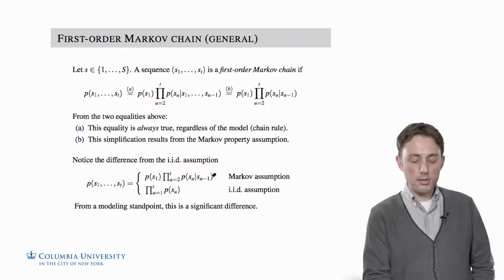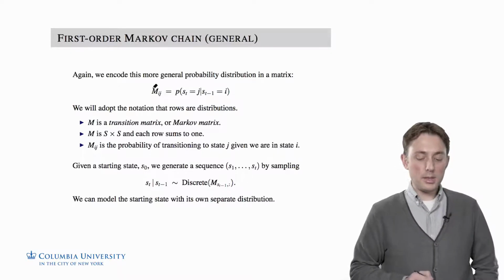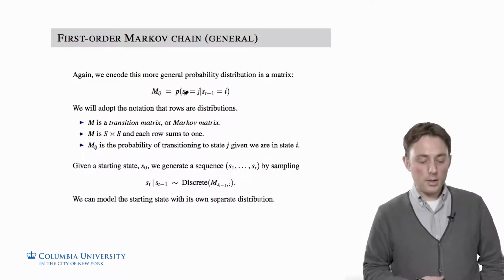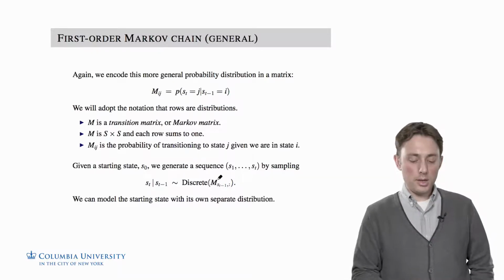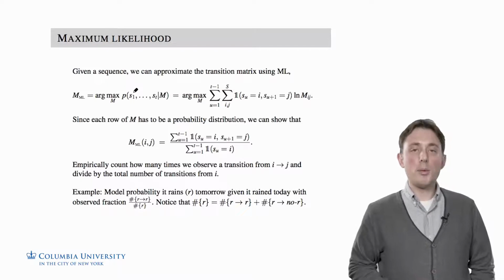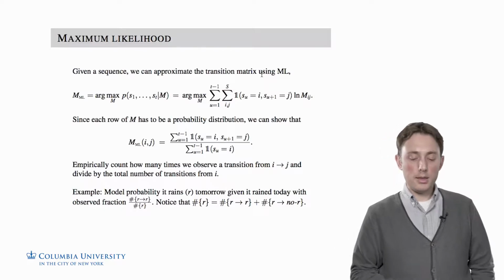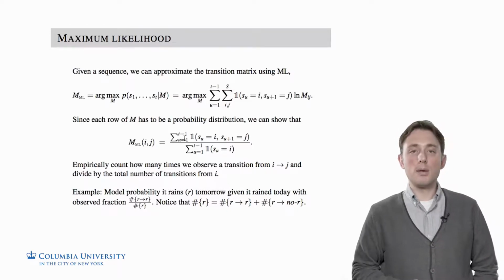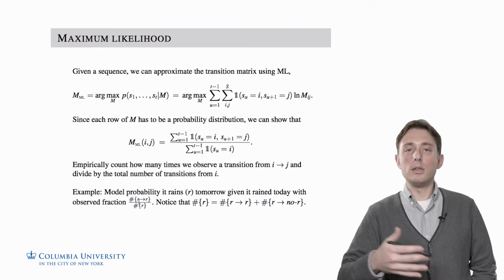COLMLXXX2016-V015700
Lecture 20.c First Order Markov Chain.mp4